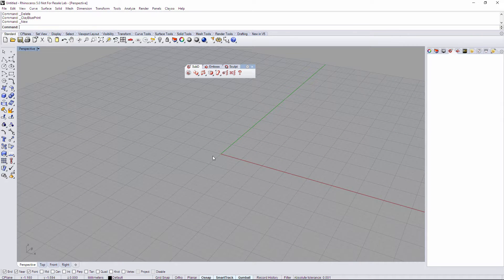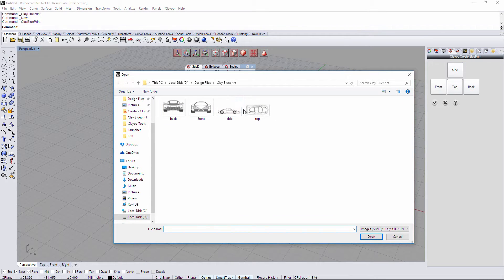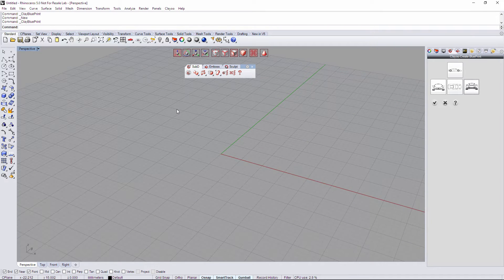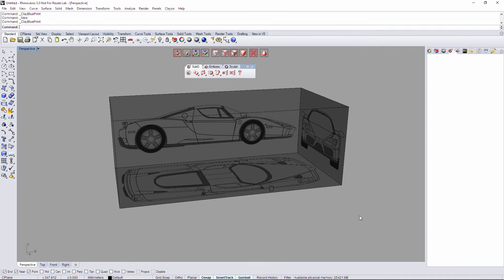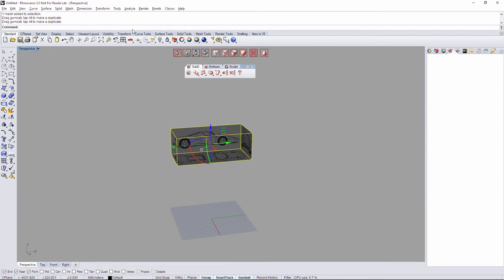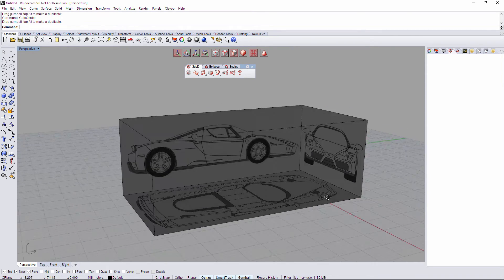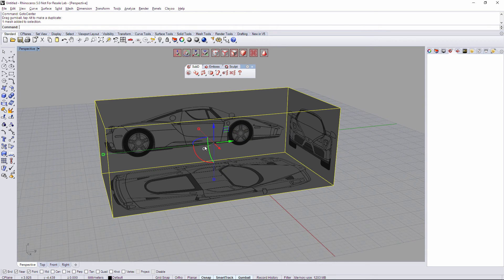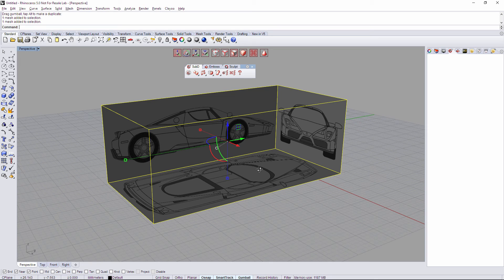Clayoo 2.0 Tools - Blueprint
Learning from the very first step how "Blueprint" command works on Clayoo.